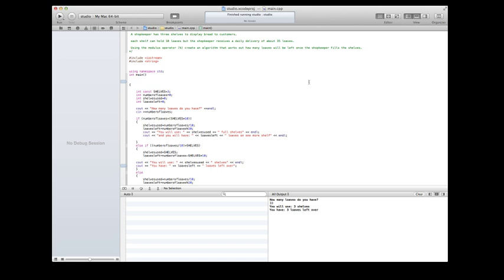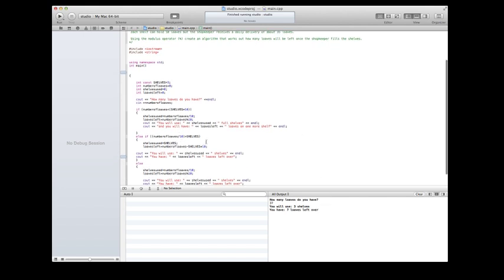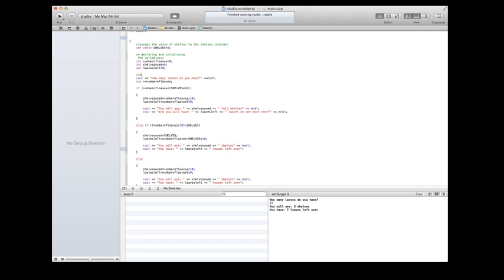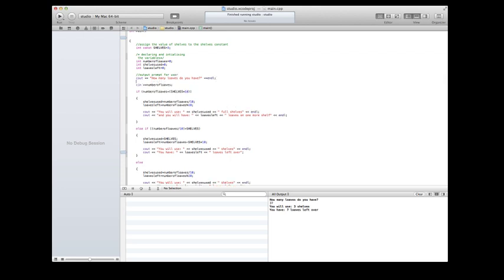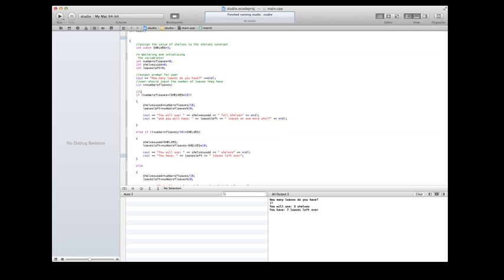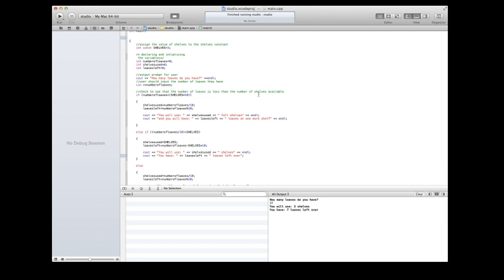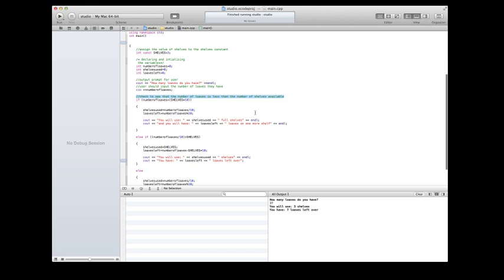The need for and ways to write maintainable programs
For OCR computing a level f452.